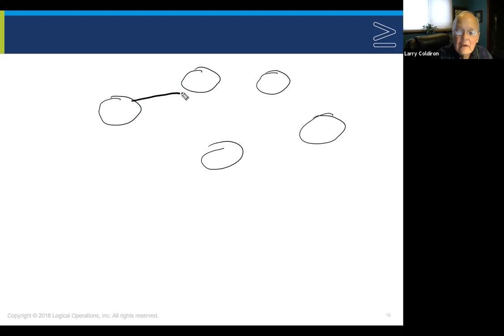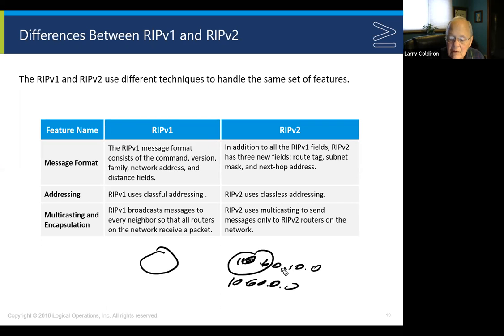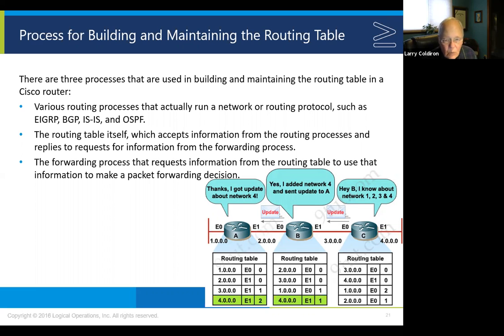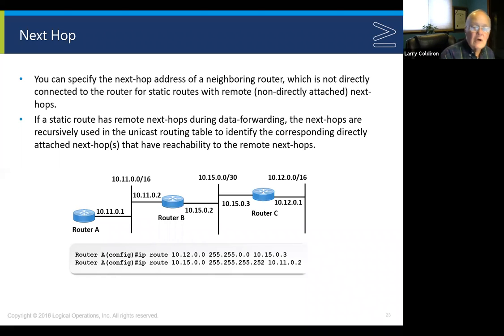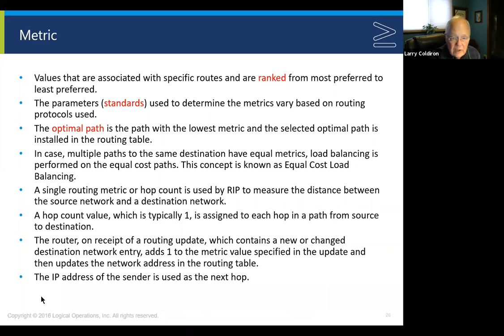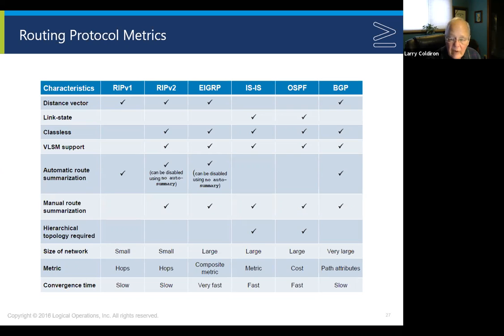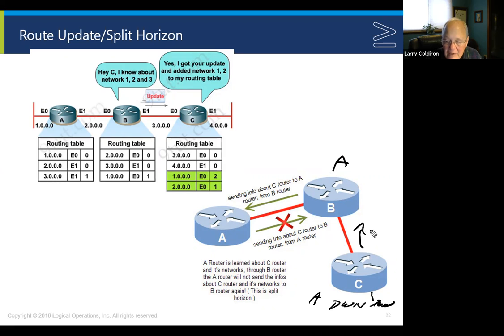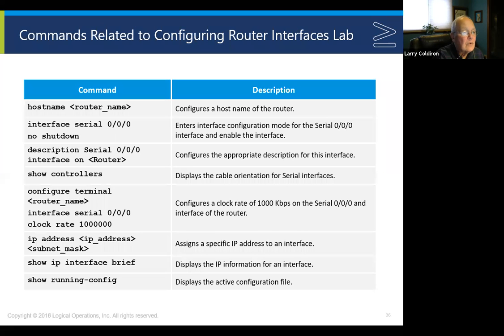Dynamic Routing Protocols (RIP)